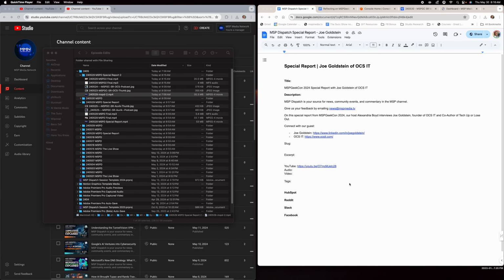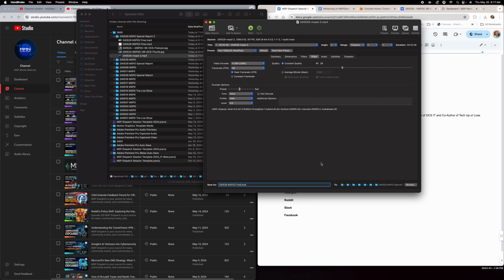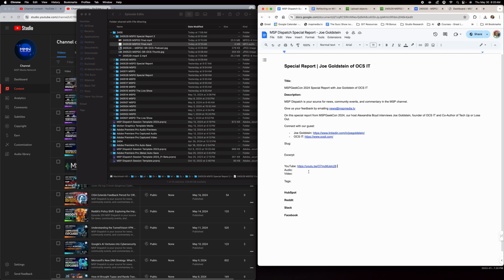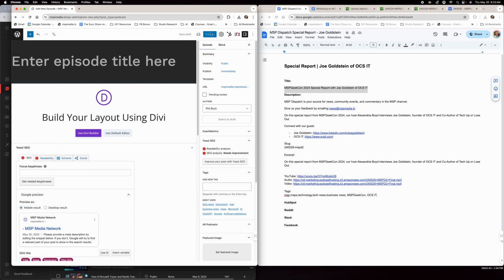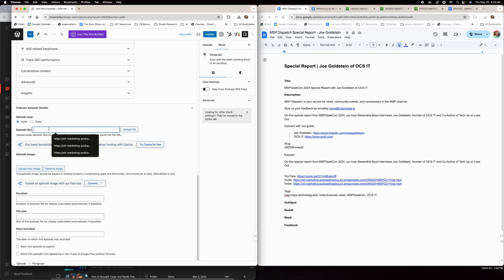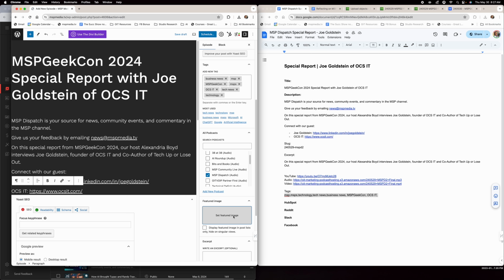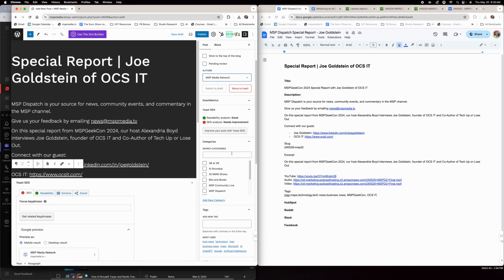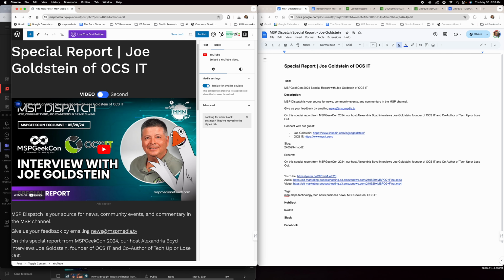MMN Podcast Posting Tutorial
1. Prepare Your Files
Organize Files: Ensure all files and information for posting are organized and ready.
File Naming: Name files with the date (YYMMDD) and an abbreviation for the show (e.g., MSPD). If posting multiple files in one day, add a number (e.g., MSPD2).
2. Compress Video File
Use Handbrake: Download Handbrake, a free video converter.
Settings: Use the preset "Fast 1080p 30" and adjust the RF value to 28 for optimal compression.
File Naming: Rename the compressed file with the suffix "Final."
3. Export Audio File
Using Premiere: Export the file as an MP3 with 192 Kbps high quality.
Using Adobe Media Encoder: If not using Premiere, open Adobe Media Encoder, add the file, choose MP3 192 Kbps preset, and export.
4. Upload Files to AWS S3
Log in to AWS: Navigate to S3.
Select Bucket: Find and select the "oit-marketing-podcasthosting" bucket.
Upload Files: Add the MP3 and compressed video MP4 files.
Permissions: Grant public read access to both files.
5. Organize Show Notes
Document Template: Use a show notes document template with the episode slug, excerpt, and links.
Example: Copy and paste information from YouTube and follow the provided template.
Slug:
Excerpt:
Audio:
6. Post Episode on MSP Media Network
and log in.
Add New Episode: Go to PodcastingL  Add New Episode.
Title and Description: Copy and paste the episode title and description.
Slug and Meta Description: Use the episode date and abbreviation for the slug. Copy the excerpt to the meta description.
Audio File: Paste the audio file link from S3.
Upload Image: Add a square cover image for the episode.
Set Date and Author: Set the publish date and time (convert to UTC if needed) and choose "MSP Media Network" as the author.
Tags and Podcast Feed: Add relevant tags and choose the appropriate podcast (Show Name and Audio or Video).
Add New Post: Go to Posts: Add New Post.
Slug and Meta Description: Use the same slug and meta description as the podcast episode.
Video URL: Paste the video URL from S3.
Upload Image: Add the square cover image.
Set Date and Author: Set the publish date and time and choose "MSP Media Network" as the author.
Categories and Tags: Add relevant tags and choose the appropriate show category.
Toggle Content: Add a toggle box for video and audio, embedding the YouTube video and audio player.
7. Publish and Verify
Publish Episode and Post: Ensure both the podcast episode and the WordPress post are published.
Verify Links and Display: Check that the episode appears correctly on the website and verify all links are working.